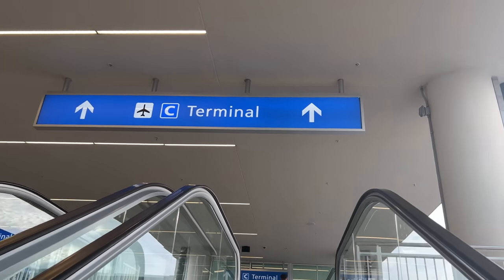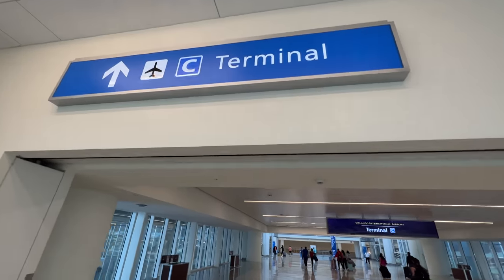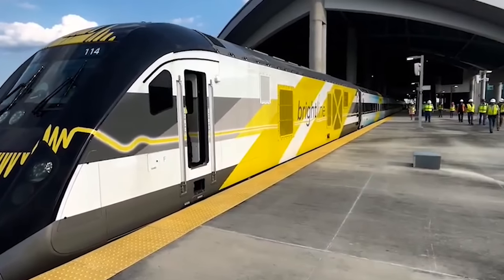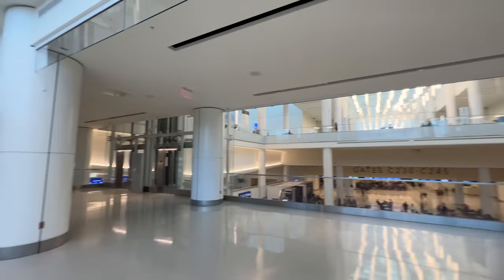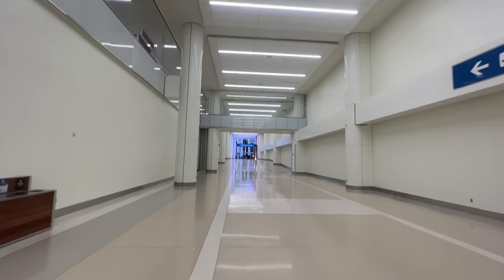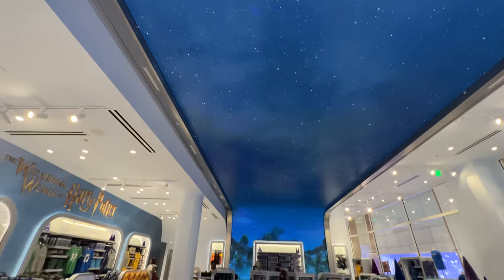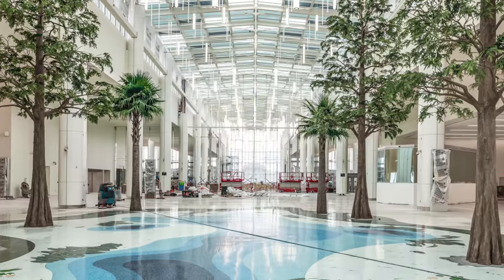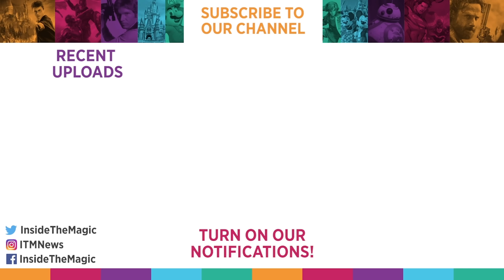Exploring Orlando's Remarkable New jetBlue Airport Terminal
jetBlue has a new home in Orlando and it is spectacular!  The brand new Terminal C at the Orlando International Airport is finally open! Join us and explore the inside of the $2.8 billion project before we board our jetBlue flight.  Disney, Universal, and SeaWorld all have a presence inside the new building, which also includes improved TSA security checks, faster check-in kiosks, and mesmerizing architecture.  You can even explore part of the terminal for yourself by taking the Automated People Mover located near Terminal B.  Let us know what you think!

00:00 Introduction
00:33 Terminals
00:56 Access to Terminal C
01:41 Brightline Train Station
02:23 Terminal C Ceilings
03:52 Stores
04:56 Big Screens
06:06 End of Video